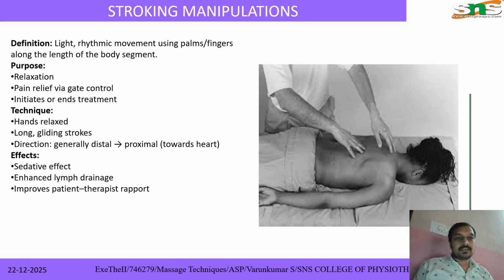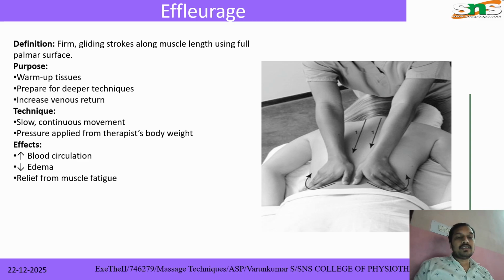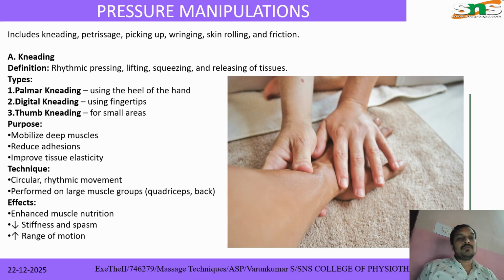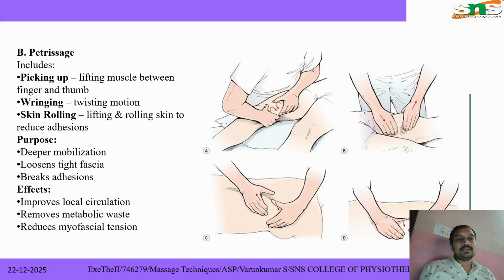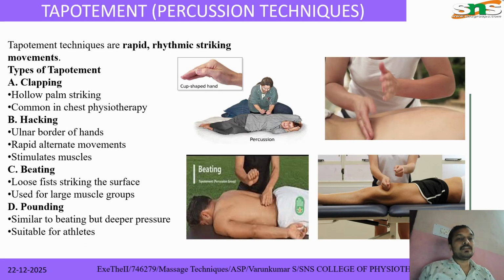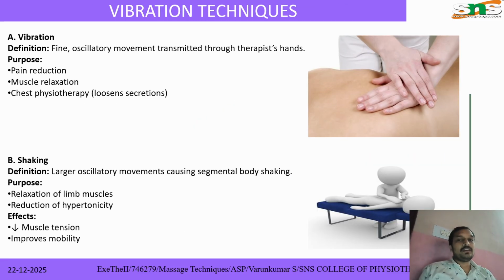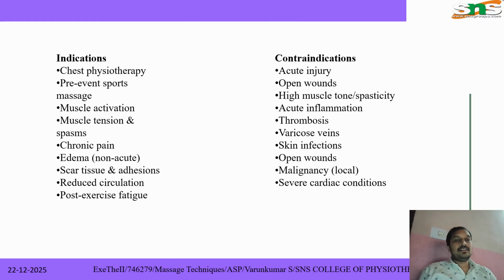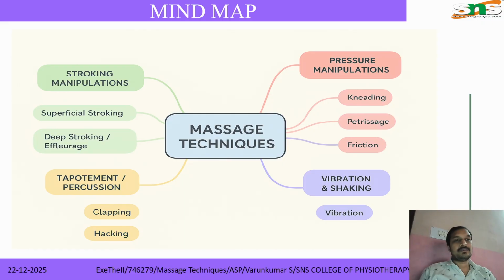Lecture video| SNS Institution| Physio| Massage techniques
Massage is one of the physiotherapy intervention which has various techniques for providing various therapeutic effects.